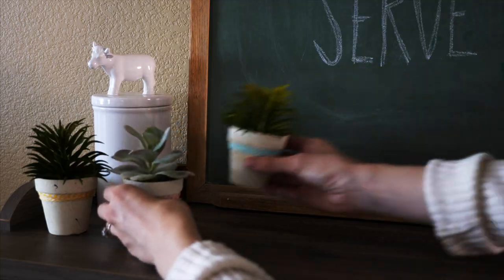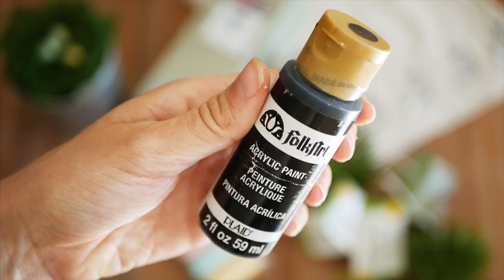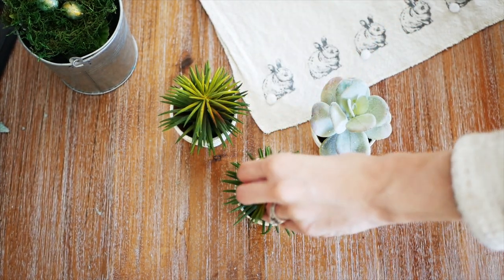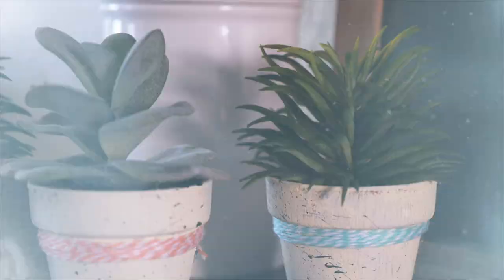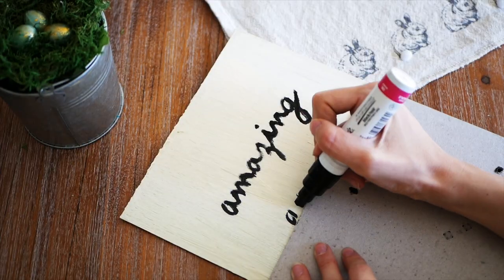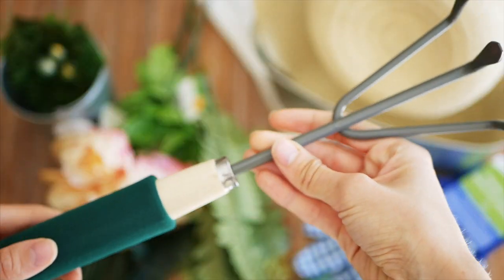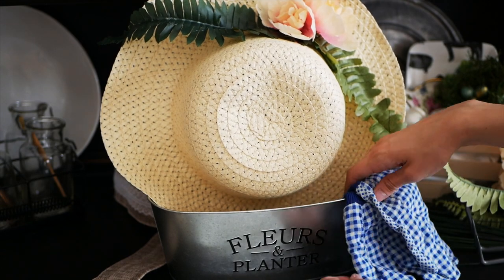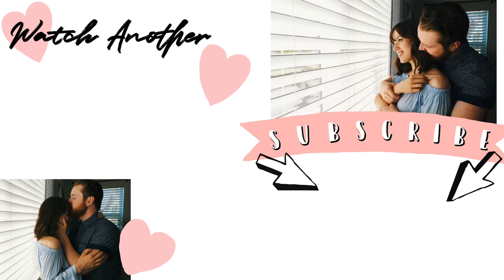DIY Dollar Tree Home Decor Ideas (SPRING 2018)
Dollar Tree Home Decor DIY Ideas (SPRING 2018) | 3 Inexpensive & Easy Decor DIY's!-

Here are 3 Easy & Inexpensive DIY decor ideas for Spring 2018. All three DIY's can be made for under $20:

The first DIY decor idea is a set of three speckled Easter Egg potted succulents. You can make the set for only $6!

The second DIY is an Easter or Spring Sign which can be made for just $1!

Lastly, I show you how to make a DIY Spring Wreath for your front door for just $8!

Where I buy my cleaning supplies (Get a FREE Mrs. Meyers Handsoap & $10 off your cleaning supplies)*:

...ABOUT US...
Hey there! We are Brylan and Lisa, a young married couple living in southern California with our three dogs. We have been married for 5 years and Lisa is pregnant with our first child! Brylan runs his own business and works part-time at our church. Lisa is a stay-at-home wife(soon-to-be mom!) and runs this YouTube channel. We enjoy serving at our church, reading, creating videos, doing DIYs, making yummy & healthy food, drinking tea. On this channel, you can expect anything from fun Day in the life vlogs, helpful & motivating lifestyle videos, Bible studies & other faith-based content, and basically, just anything we enjoy or want to share with you. We really want to show you our life- the ups, the downs, the in-betweens, and we strive to create videos that encourage you and show how we live our life authentically. Our biggest motivation for this channel is our faith in Jesus Christ who is our Lord and Savior, we hope we can encourage you to pursue Him and grow in your relationship with Him.

If you are reading this, I want you to know that there is a good and perfect God who loves you! He sacrificed His life by dying on the cross and rose 3 days later in order to pay the price for our sin so that we can live eternally in Heaven. His name is Jesus, and the Bible (Romans 10:9) says if you declare with your mouth Jesus is LORD and believe in your heart that God raised Him from the grave, you will be saved. If you want Jesus to be a part of your life, check this out